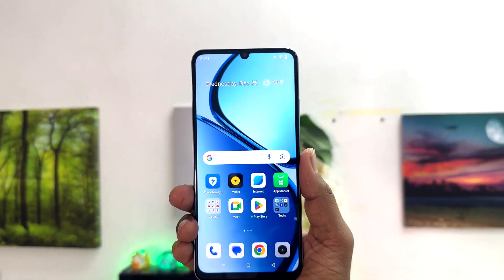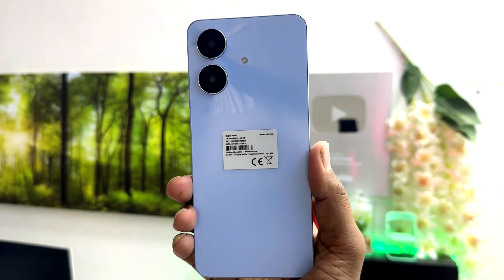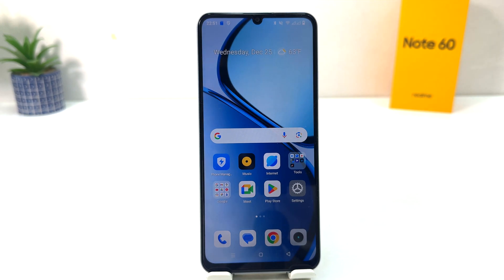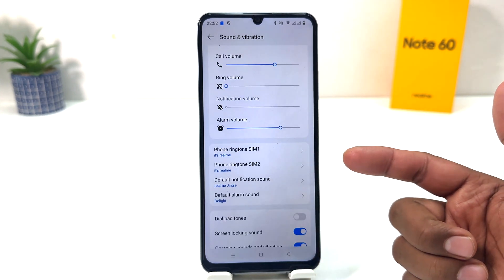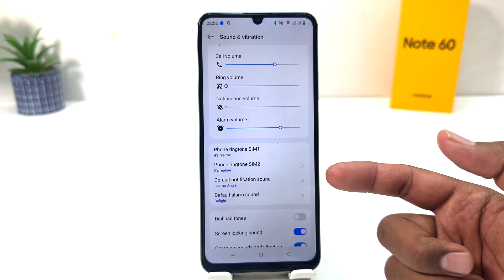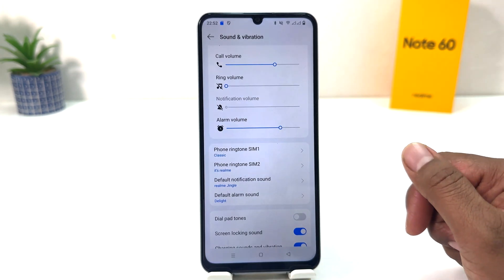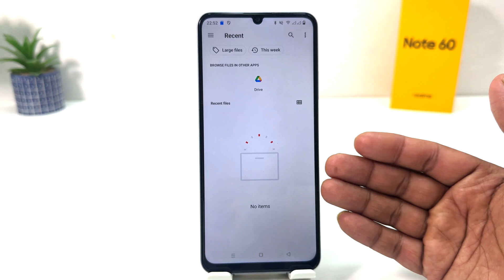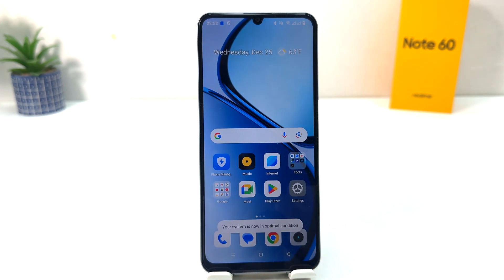How To Change/Set Ringtones in Realme Note 60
The Realme Note 60 is powered by a Unisoc Tiger T612 (12 nm) CPU processor with 12GB RAM, 128GB ROM. The device also has a 6.74-inch IPS LCD (720 x 1600 pixels, 260 ppi) display. It has a 32MP rear camera and supports Wifi, Bluetooth, GPS and 4G LTE. It packs in a 5000 mAh, non-removable battery at 7.8mm device thickness and weight 187g, running on Android 14, Realme UI 5.0.

In this video I am going to share with you How To Change/Set Ringtones in Realme Note 60